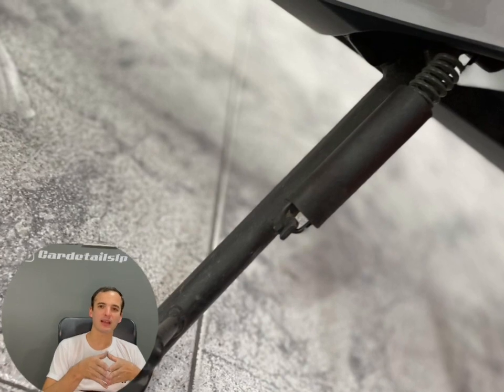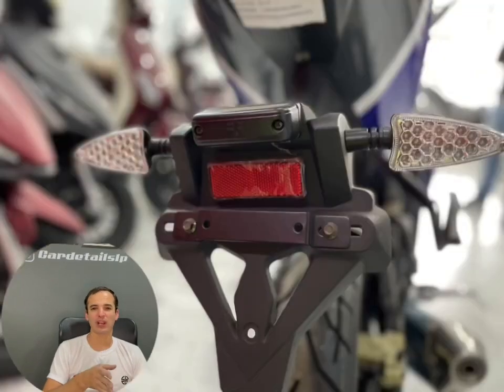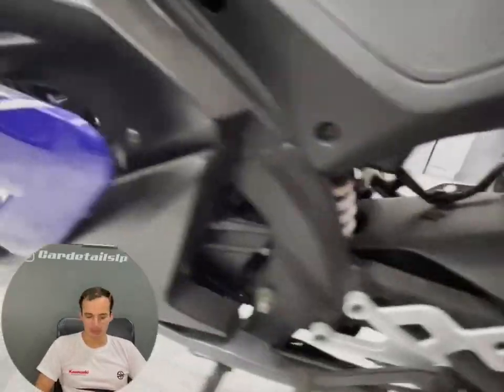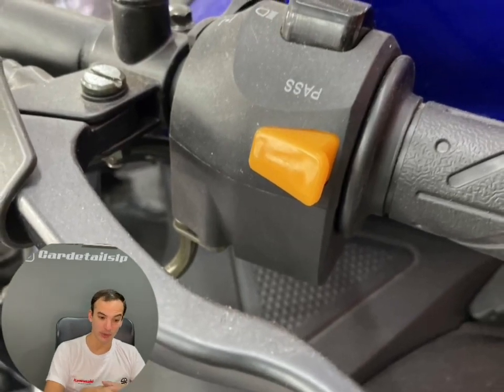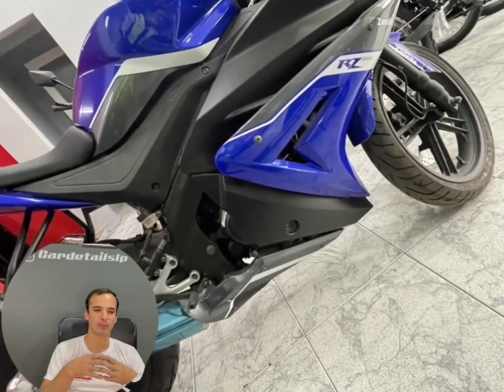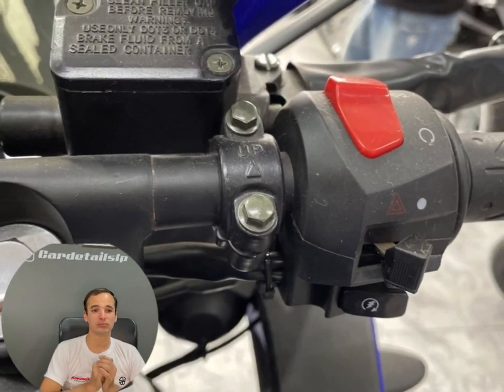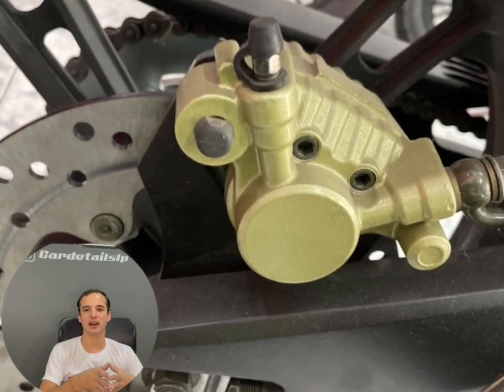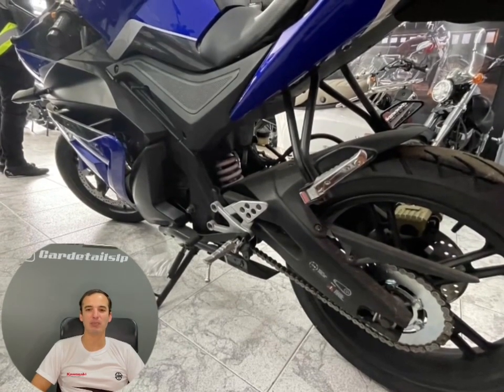Zanella RZ250 R, la deportiva de zanella.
Zanella RZ 25 R, te cuento de que se trata este modelo deportivo de la marca zanella